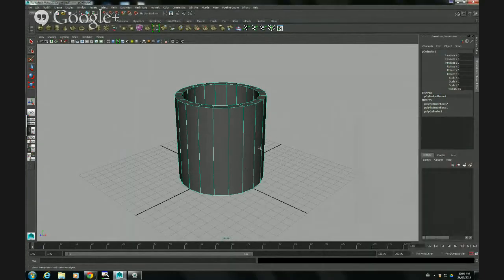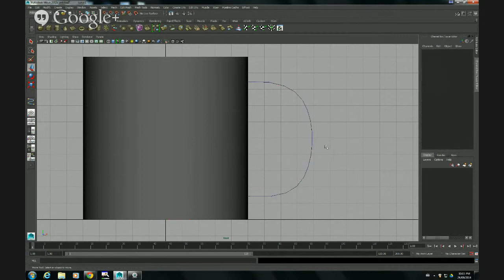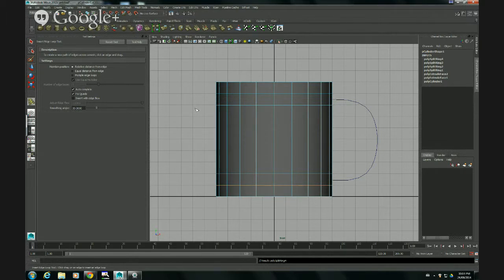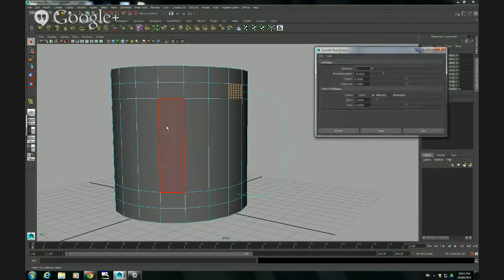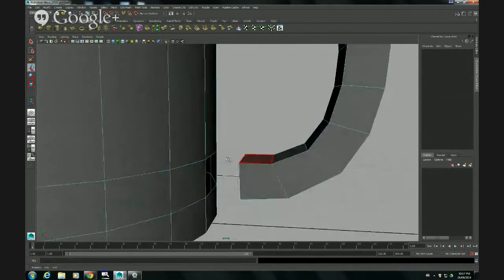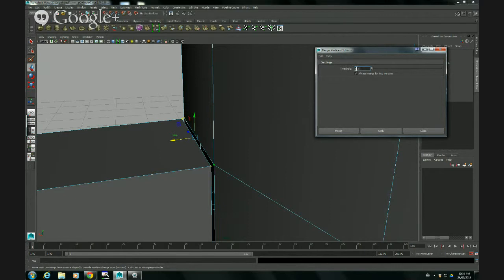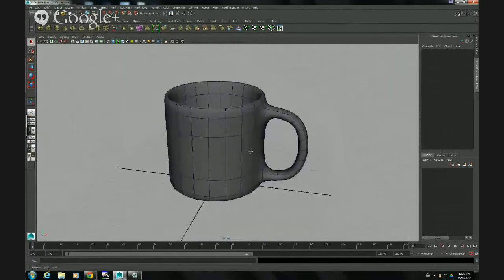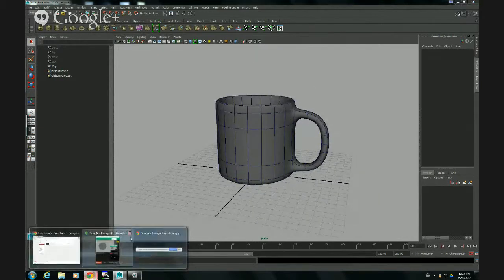Modeling the Cup in Maya Part 2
Modeling the cup holder via an extrusion and a CV curve.